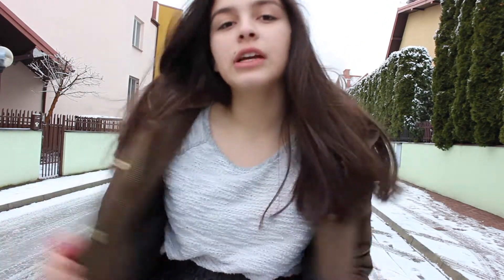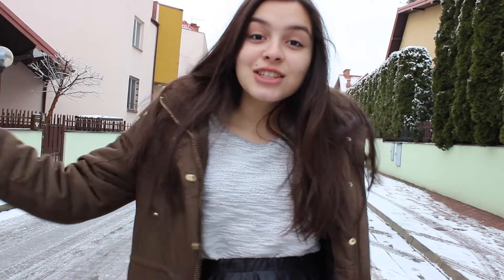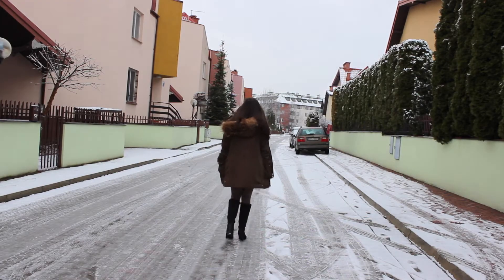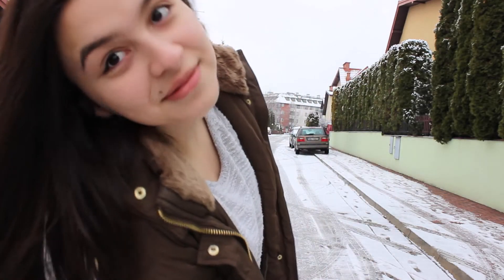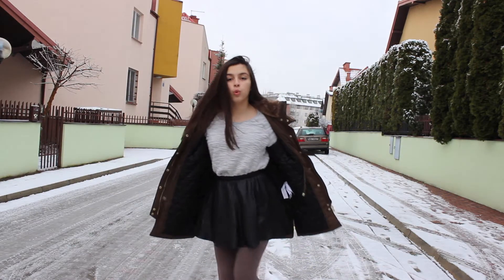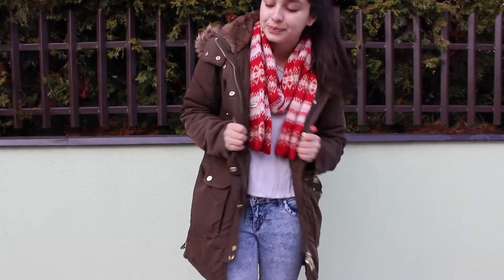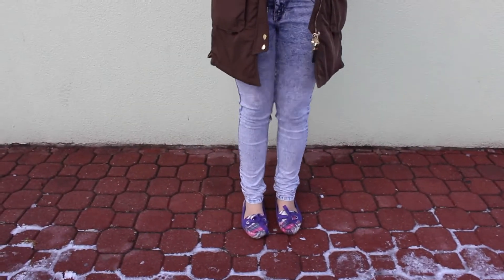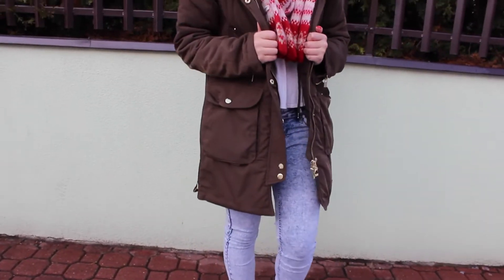Outfits for the Winter Time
Here are some outfits